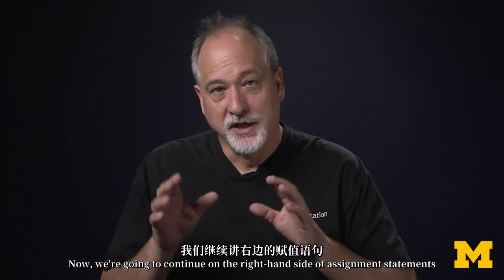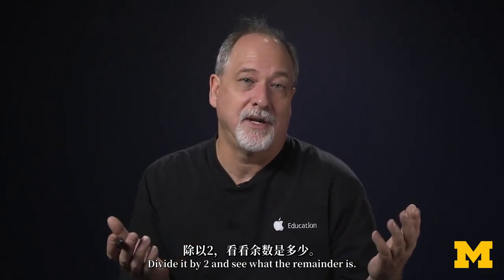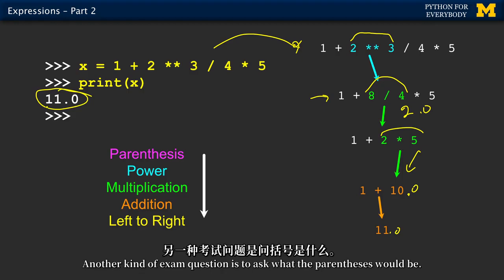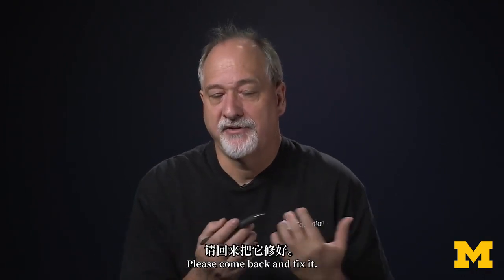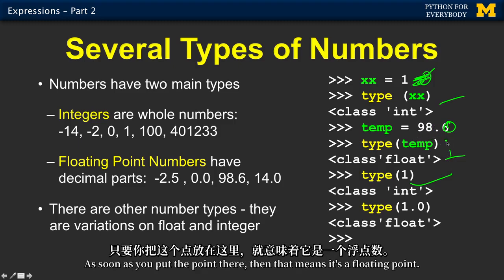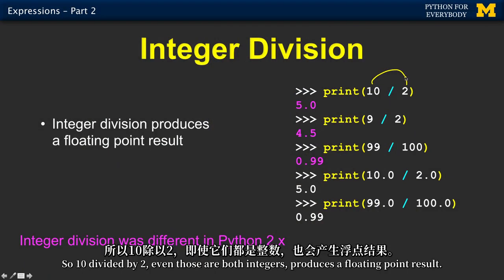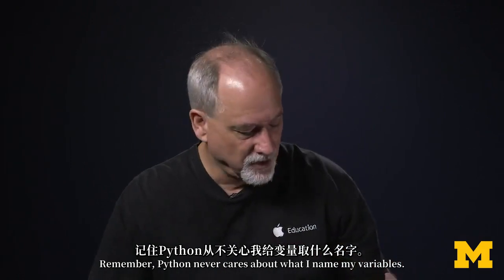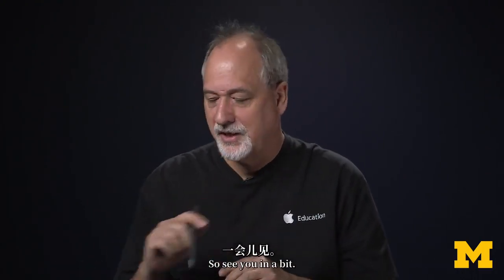2.2 - Expressions Part 2